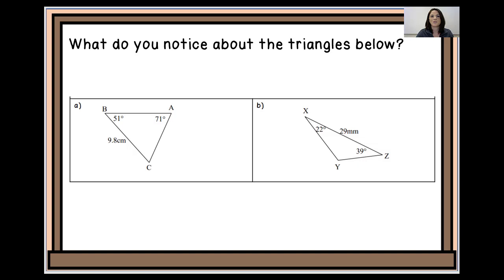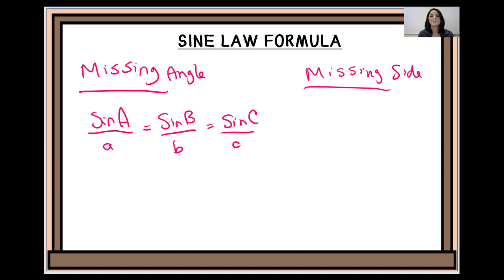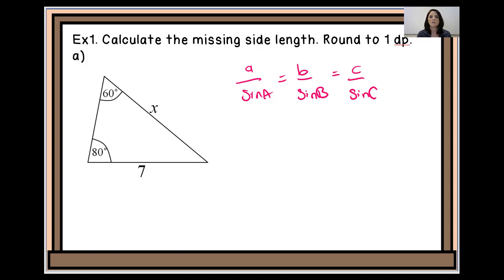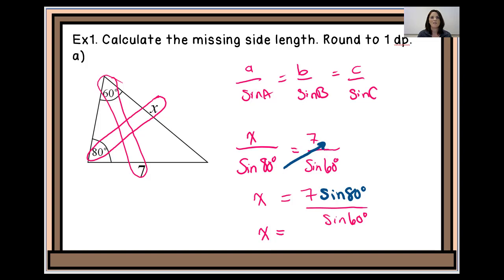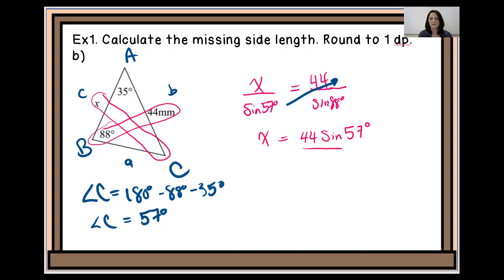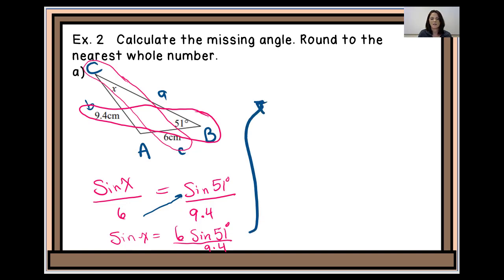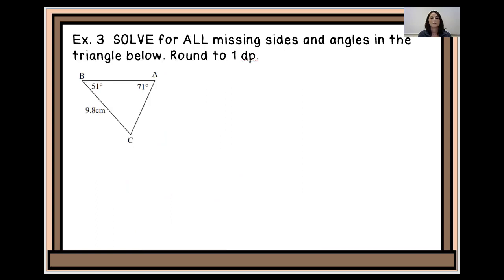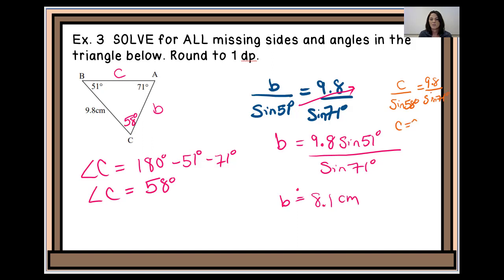trigonometry sine law non-right triangles mpm2d video lesson day 40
Students will be introduced to solving for missing angles and side lengths of acute triangles using the sine law (non-ambiguous case). Finally students will solve the triangle for all missing angles and side lengths.